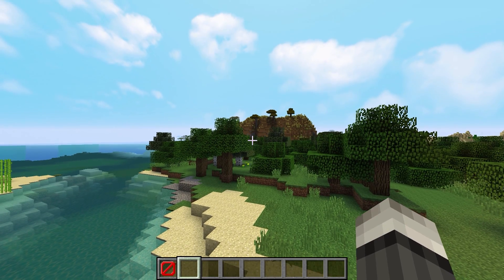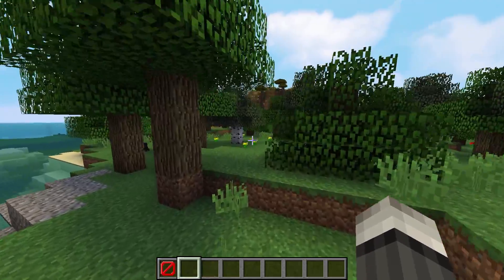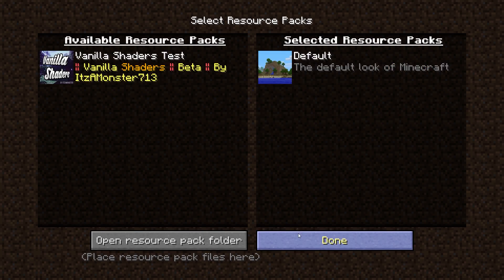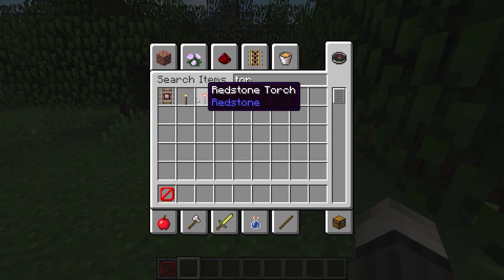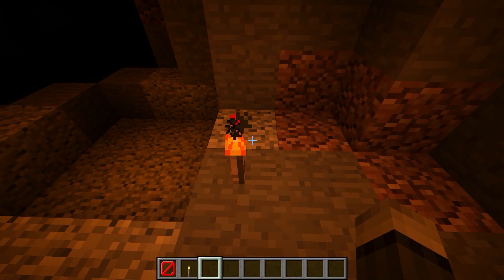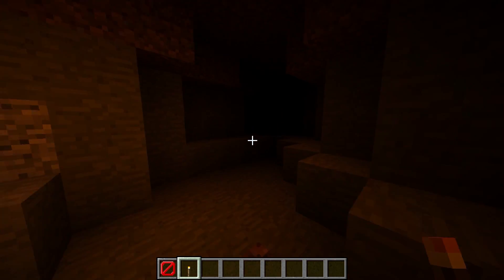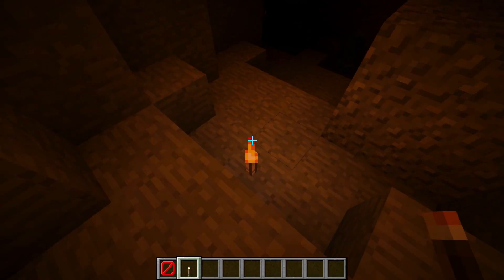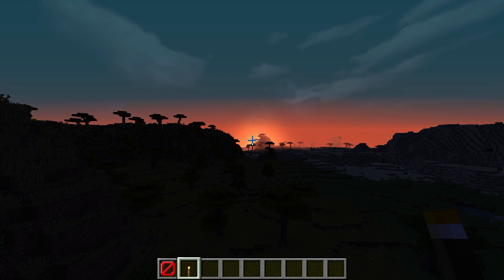Shaders in Vanilla Minecraft - NO LAG & DOWNLOAD | Only requires Optifine or MCPatcher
***Download in the description***

Please let me know if the link does not work and I will fix it. I will also be mirroring the link to mediafire or Mega. Thanks ;D

Feel free to use this in your own texture pack, it would be appreciated if you put some sort of credit towards me either as a txt file or in the meta data of the pack